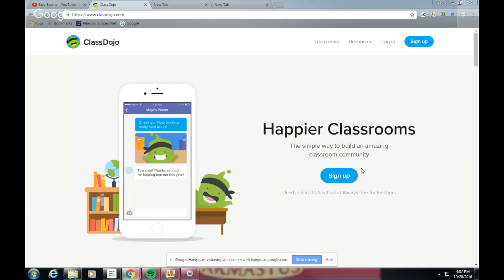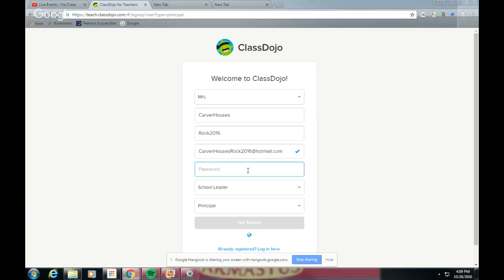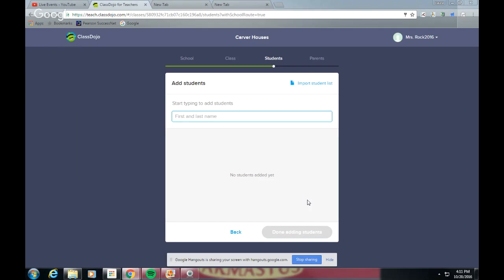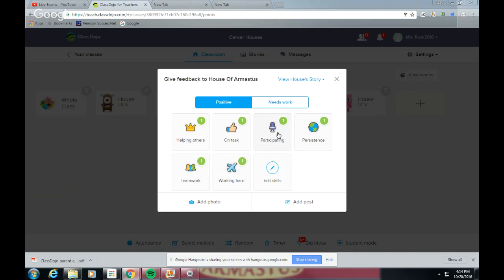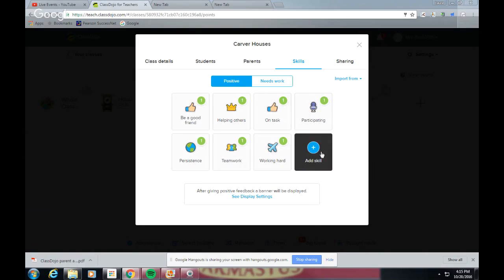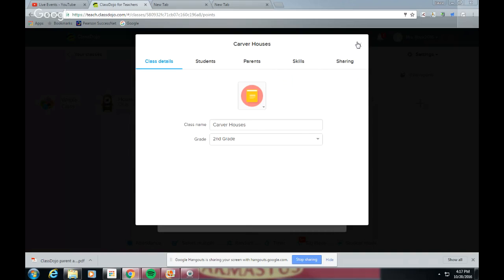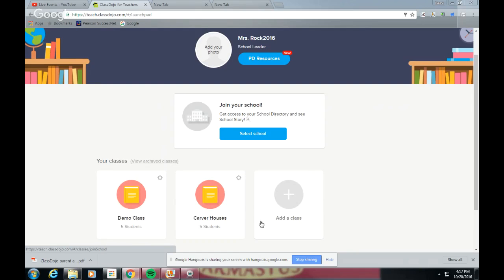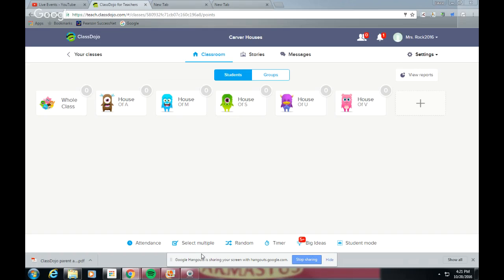Digital Tracking of "RCA" Houses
Learn to digitally manage your RCA houses to promote  positive behaviors in your classroom, grade level, or entire school.